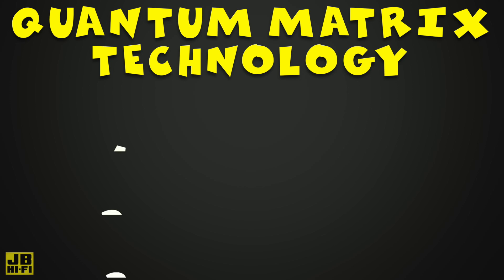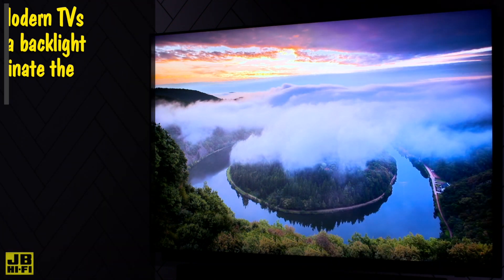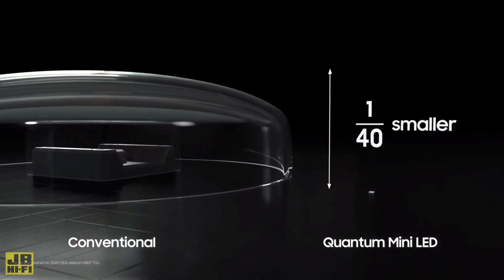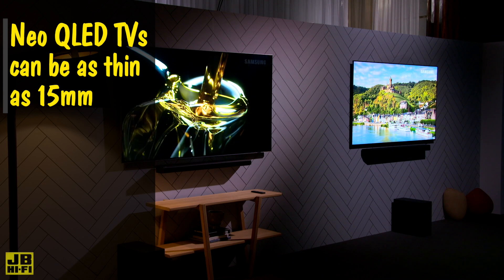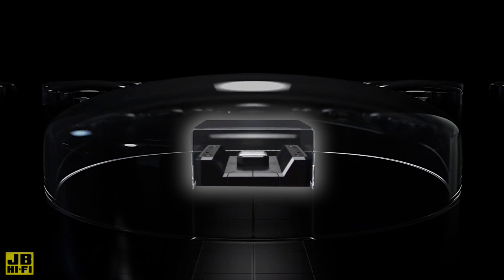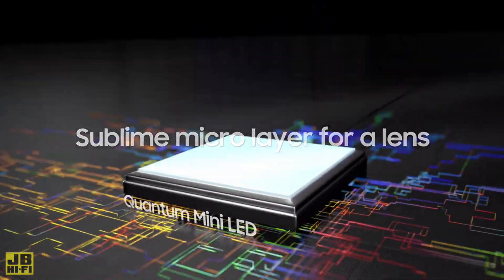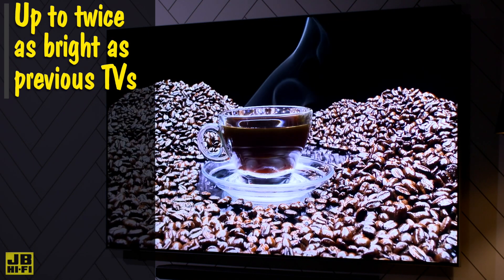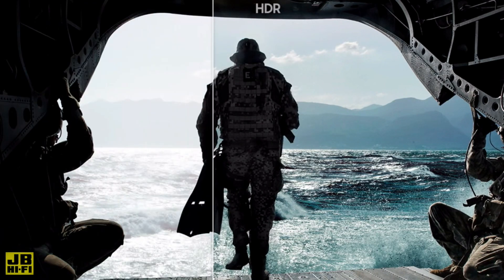Quantum Matrix Technology EXPLAINED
It’s no surprise that as technology improves over time, it naturally gets smaller. Samsung have taken their QLED technology into the quantum realm with Quantum Mini LEDs no bigger than a grain of sand.